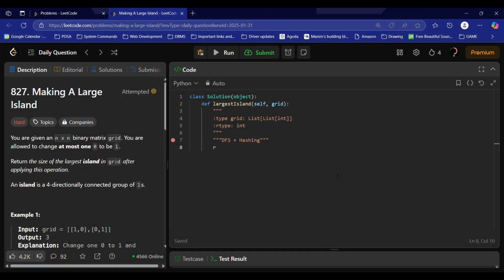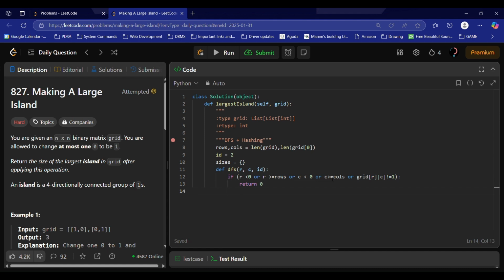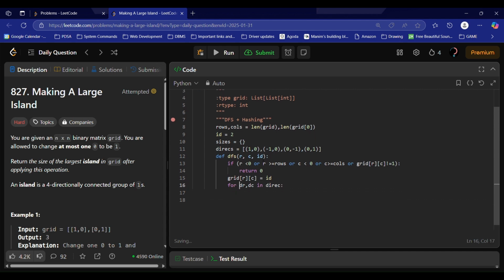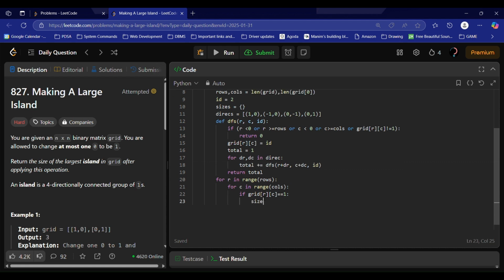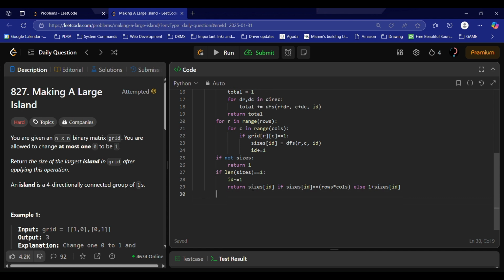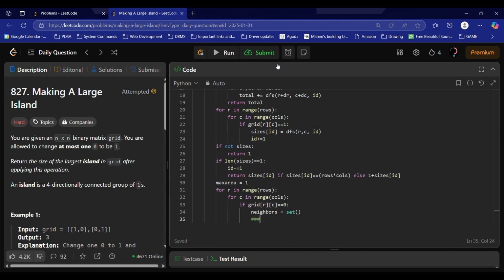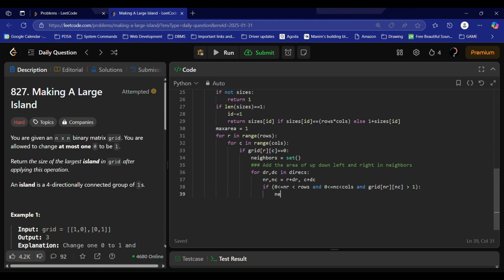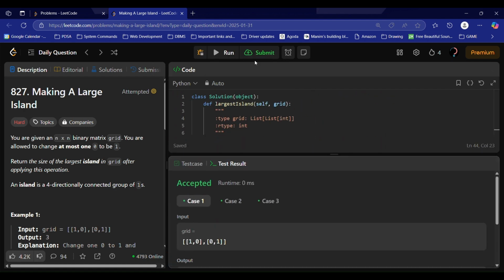🔥 Leetcode 827 - Making A Large Island | Coding Interview Solution with DFS coding #827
📌 Leetcode 827 - Making A Large Island (Hard)
In this video, we solve Leetcode 827 - Making A Large Island, a highly asked coding interview question using Graph & DFS. This problem requires efficient island merging and grid traversal to maximize the largest island size by flipping just one 0 to 1.
🔹 What You’ll Learn in This Video:
✅ Optimized DFS Approach for island detection
✅ Efficient merging technique to avoid duplicate counting
✅ Time complexity analysis for large constraints (n ≤ 500)
✅ Step-by-step code walkthrough in Python
✅ Best approach for FAANG coding interviews

📌 Code Implementation & Solution: [Timestamp]
⏳ Time Complexity: O(n²) (Optimized)

💡 Must-watch for coding interview prep!